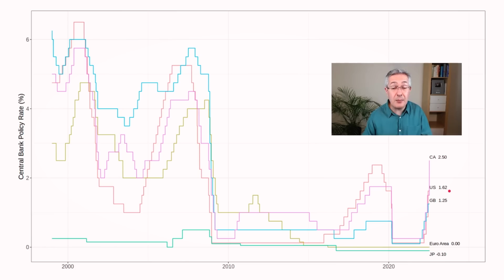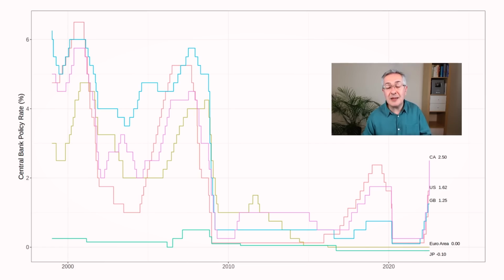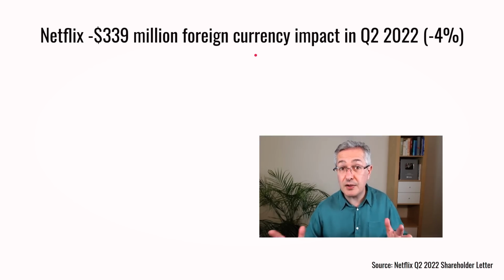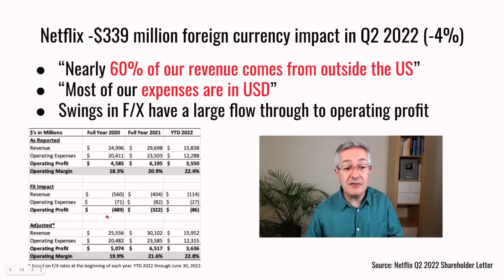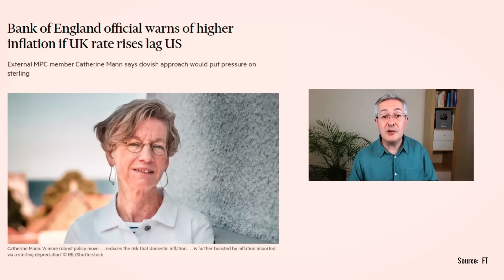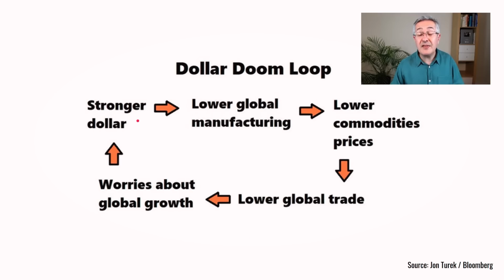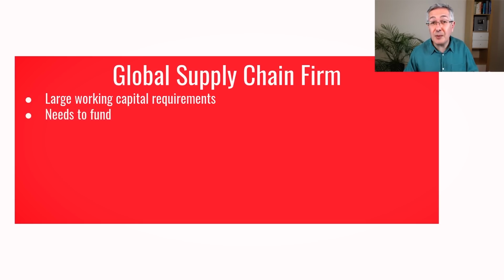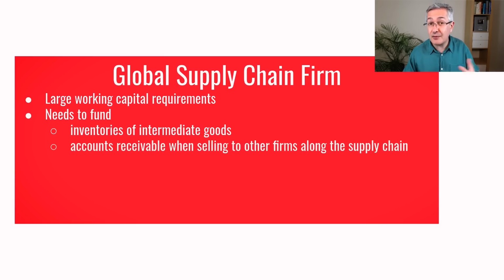Dollar Doom Loop - What You Need To Know!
The dollar has been strengthening rapidly since June last year and some people have said we’ve entered a dollar doom loop which could create deeper economic problems. In this video, I look at why the dollar has strengthened, why that matters, what we mean by a dollar doom loop and what could break the loop and weaken the dollar.

If you want to become a better investor then why not become a pensioncraft.com member? To find what we offer and how you can join our friendly community